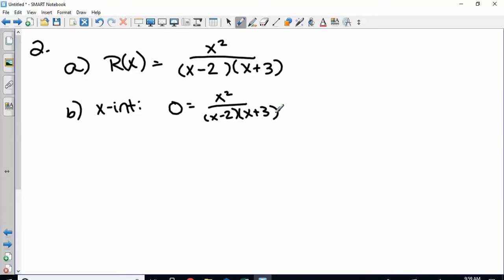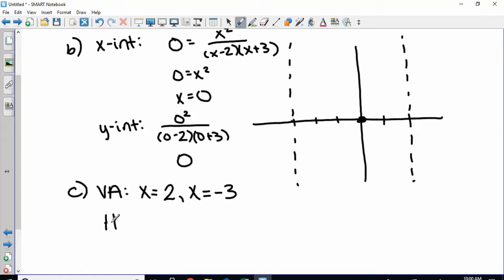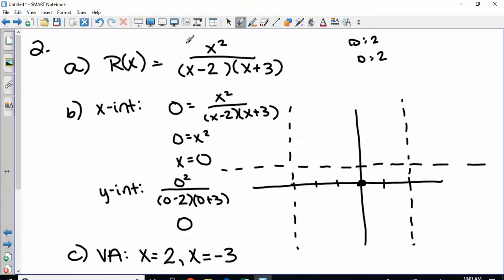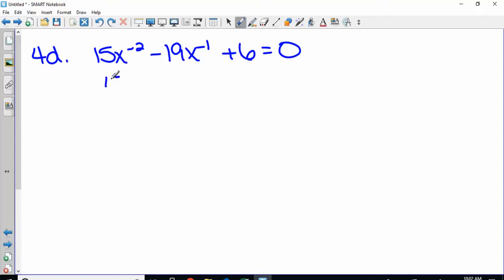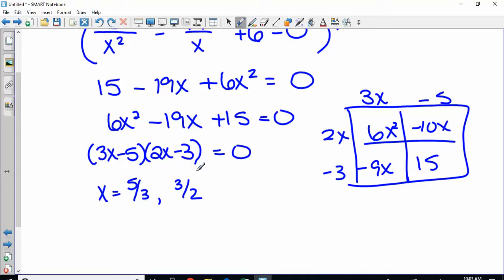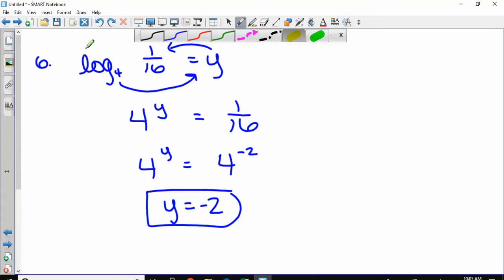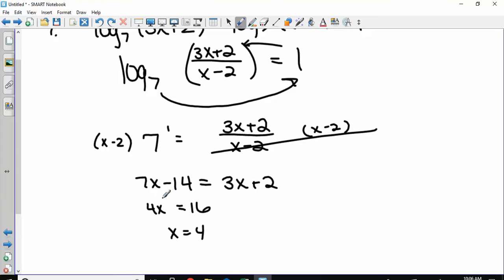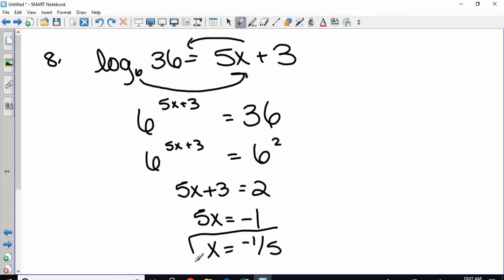Final Review May 10